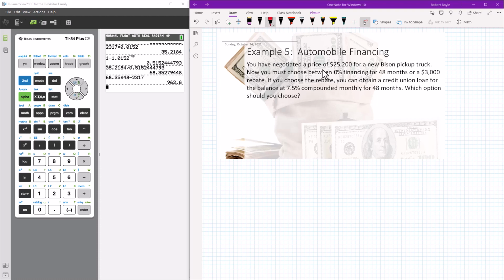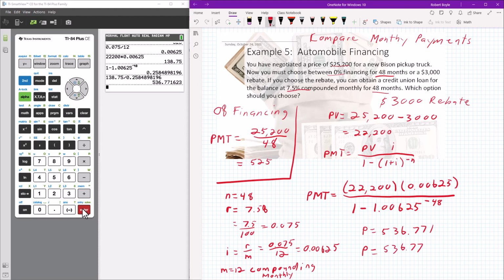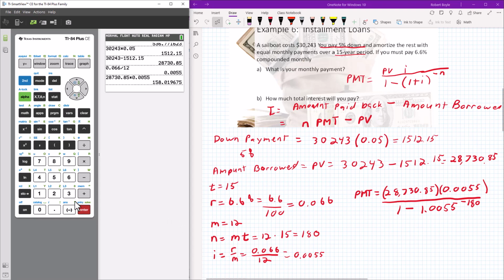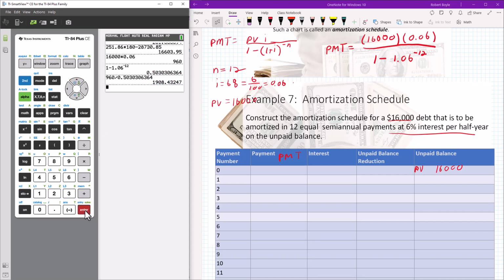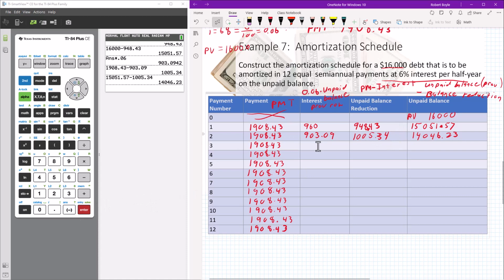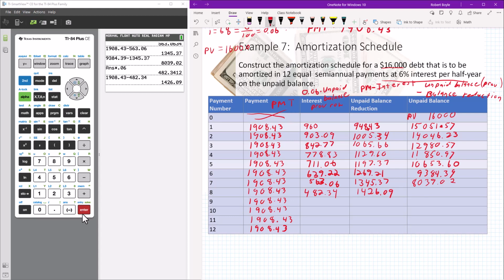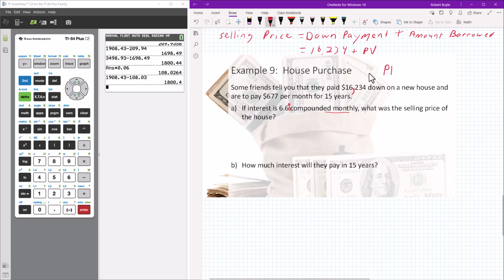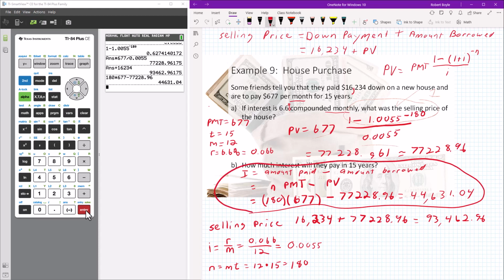MA 116 Section 3 4b